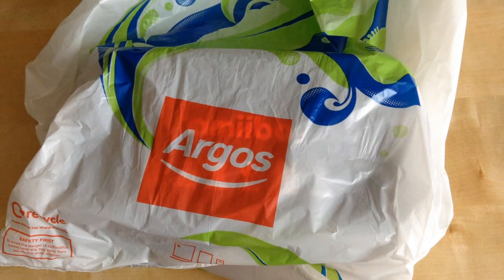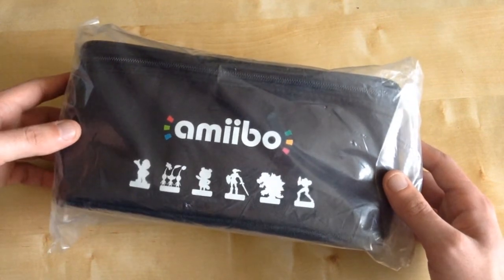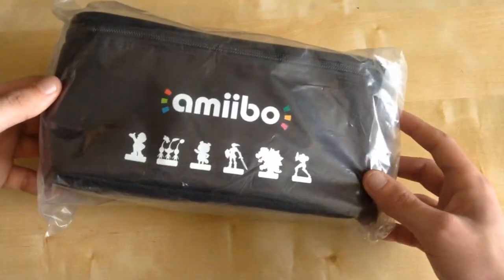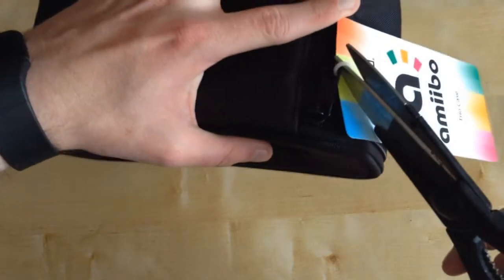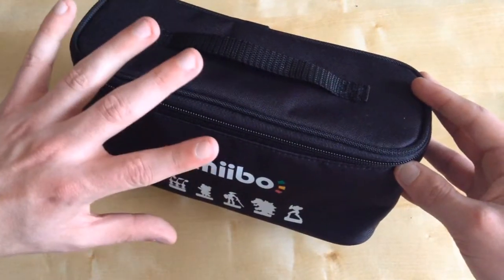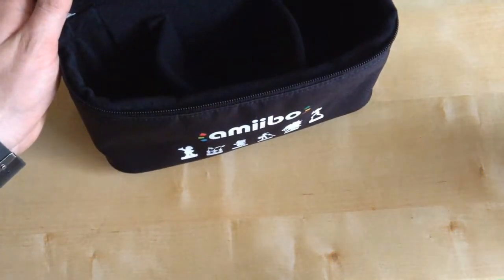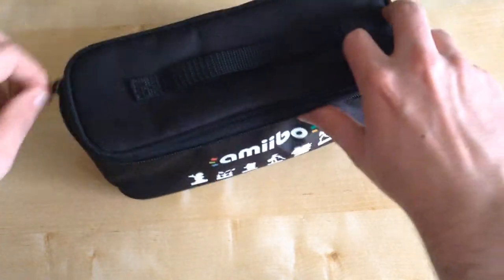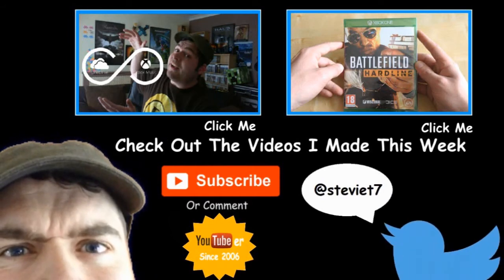Unboxing Amiibo Trio Case (UK)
My Unboxing Of The Amiibo Trio Case